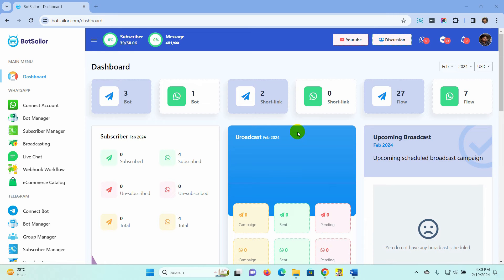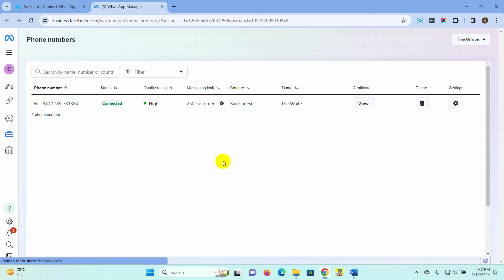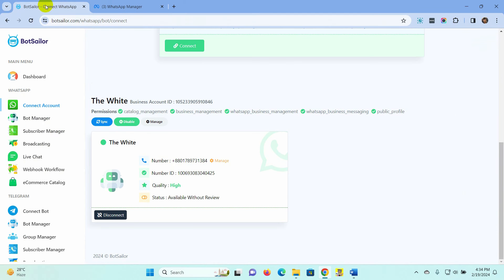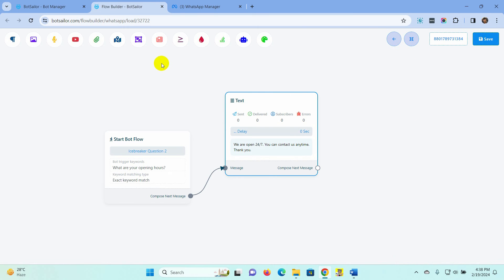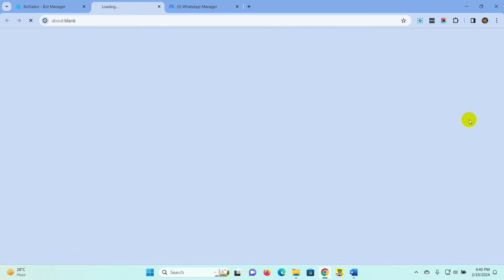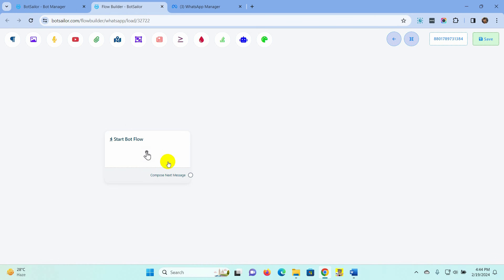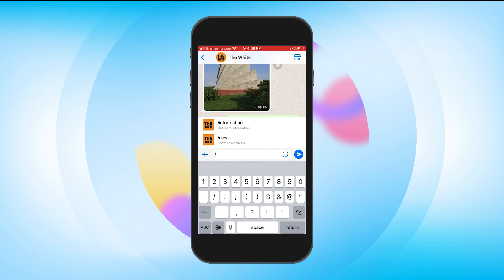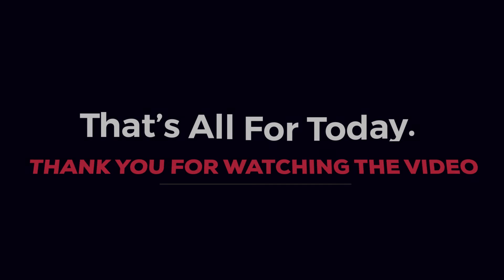How to Create Welcome Message, Icebreaker, Commands and Location button on WhatsApp Chatbot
Create a welcome message, icebreakers, and commands for your WhatsApp subscribers so that they can easily start a conversation with your business. Some users are introverted and hesitate to initiate communication. This will help anyone start a conversation with your business.

In this video, we have shown how to create and effectively use them on WhatsApp chatbots using BotSailor.

Another new feature from BotSailor is the location button. By using the location button, you can collect the location of your users. The location can be viewed in the live chat as well as in the Subscriber Manager.

Get free access to BotSailor and enjoy free WhatsApp and Telegram bot marketing for your business: